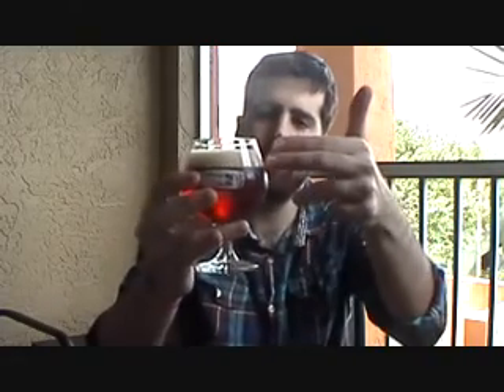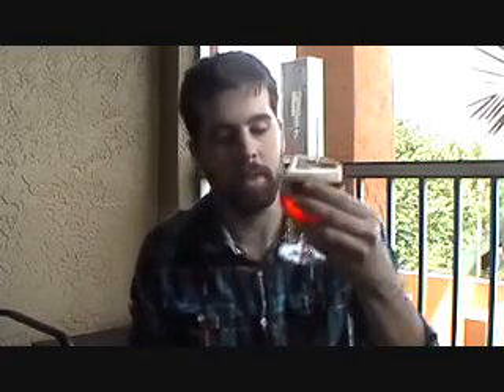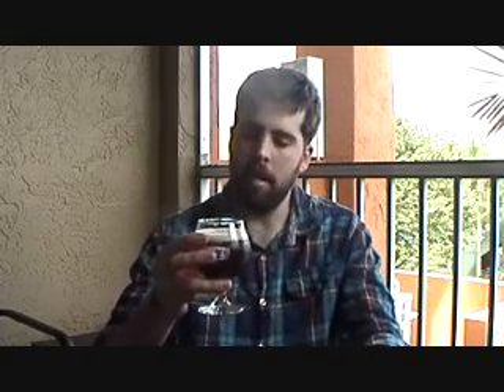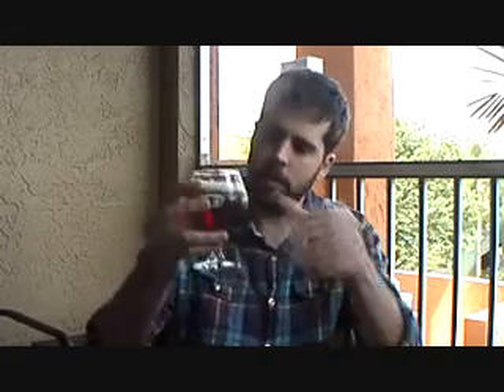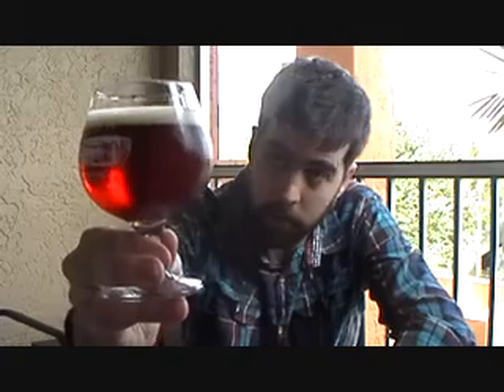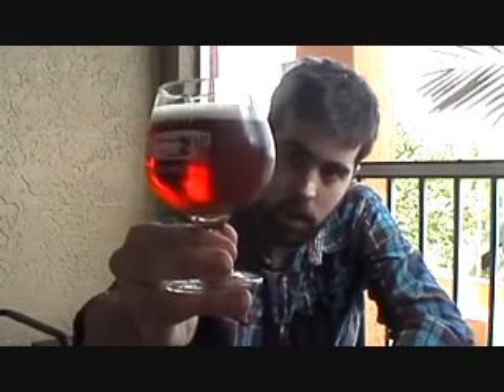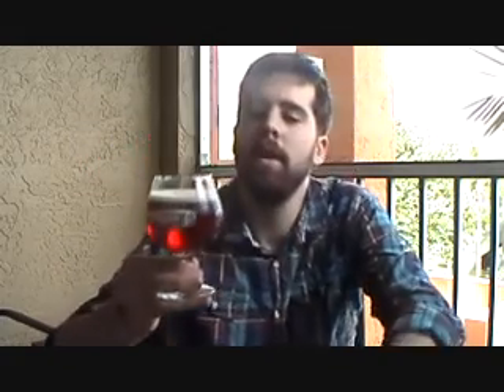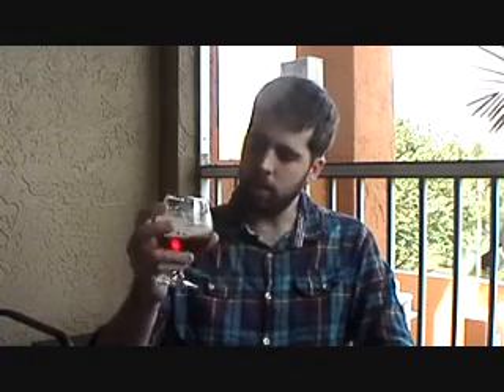Beers and Beards with Matt: Weyerbacher Imperial Pumpkin Ale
This is #5 in the 2010 Pumpkin Anthology, and I don't mean Mambo #5.  Anyway this edition I gave Weyerbacher Imperial Pumpkin Ale a spin.  This is a beer that I have tried before and wasn't so keen on, but upon further review this is actually a very nice beer with some great ideas, and the label is awesome as well.  Enjoy guys, and I got two more for you, but I'm thinking about extending it to nine upon further review.